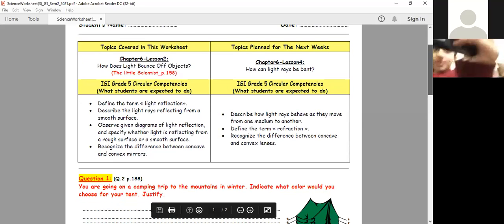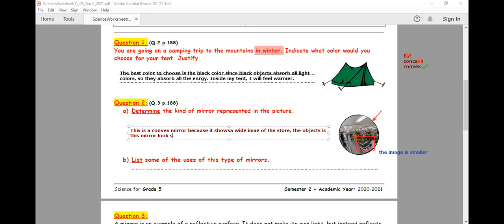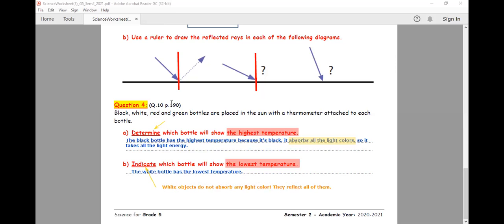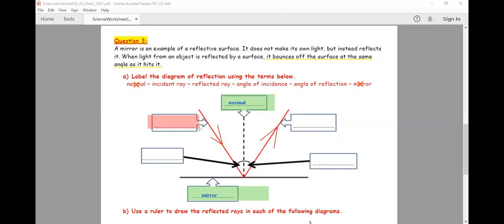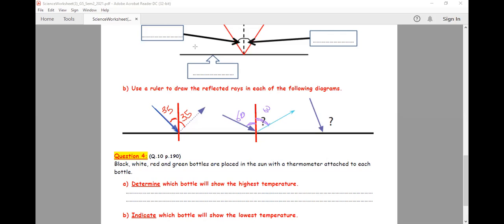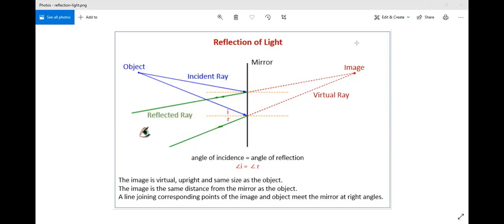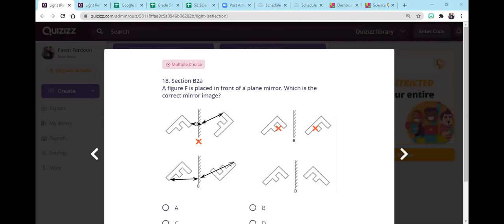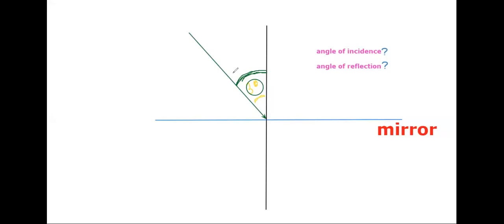Science Live Session 8_G5A_ Week26/Sem2